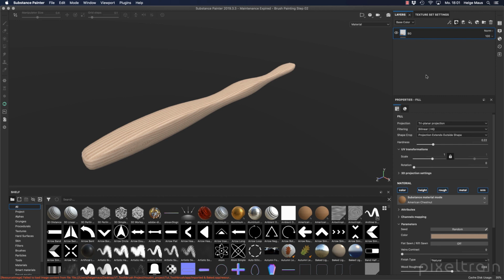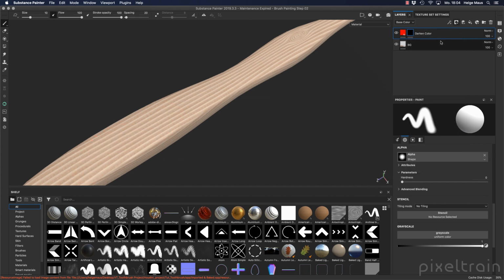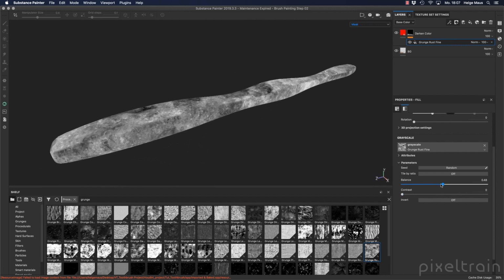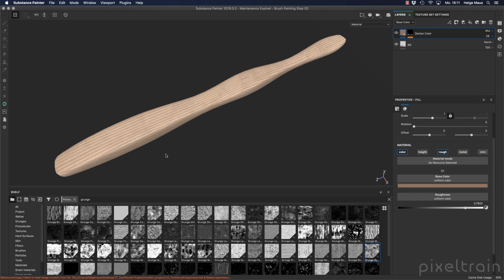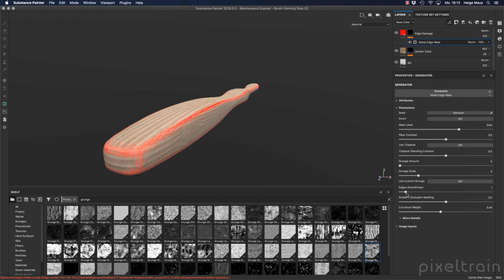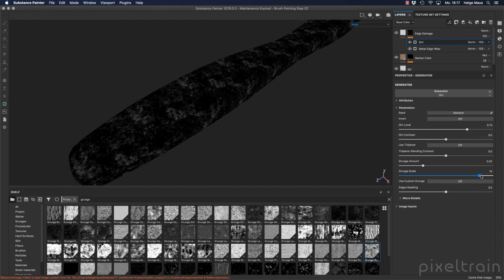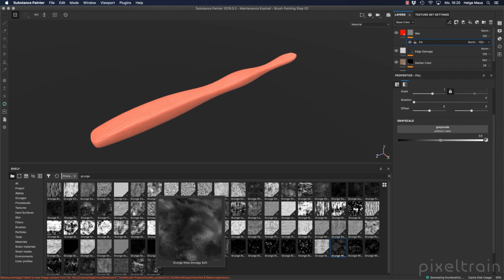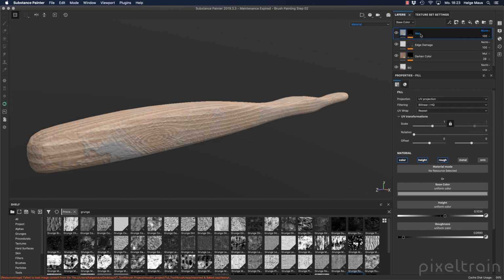Toothbrush - 13 Building a Painting Layer Stack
In this tutorial, you will learn how to build the Painting Layer Stack for our Toothbrush by adding details, damage and wetness.

These topics are covered:

Learning a procedural painting approach
Working with Fill Layers
Working with Masks
Working with Mask Effects
Working with Layer Modes
Generators for mask creation
Metal Edge Wear
Dirt Generator
How to add Edge Damage
Stacking & Mixing Generators